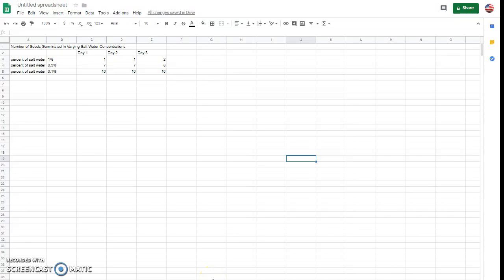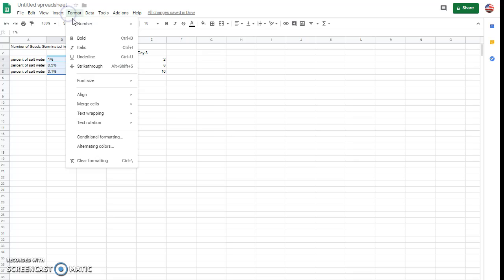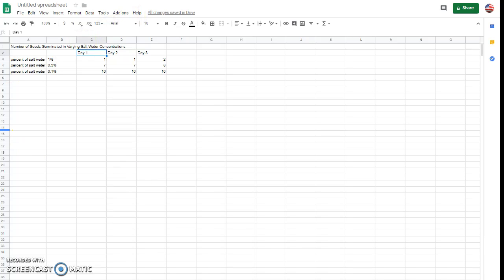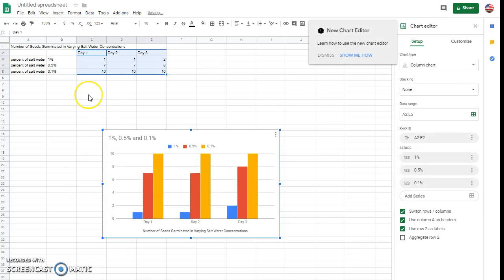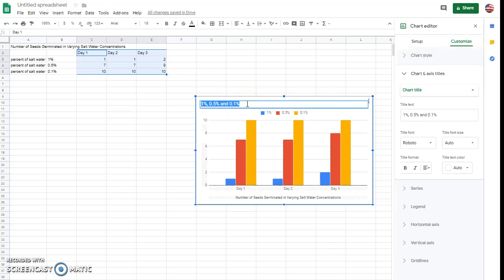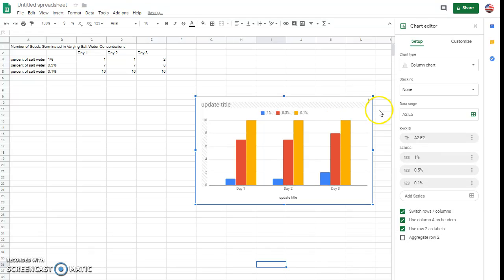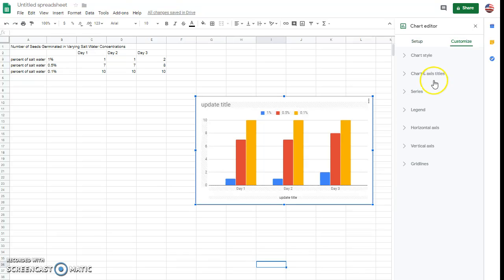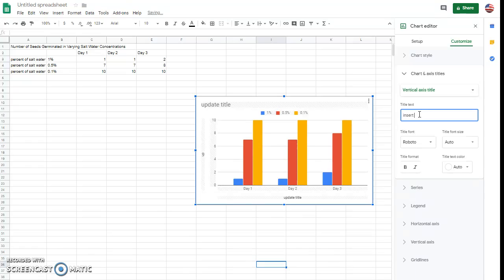AJ graph help